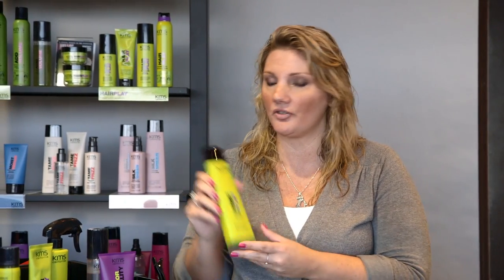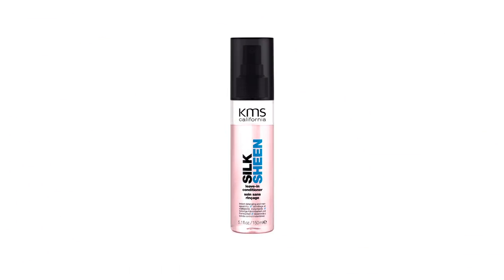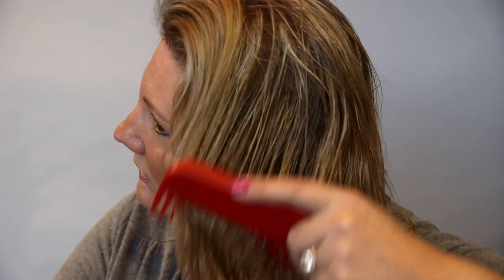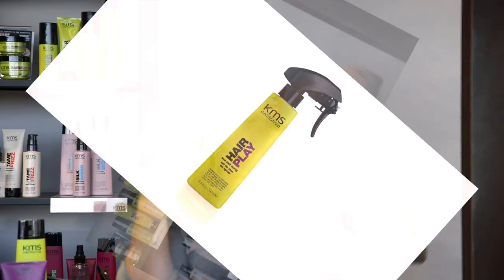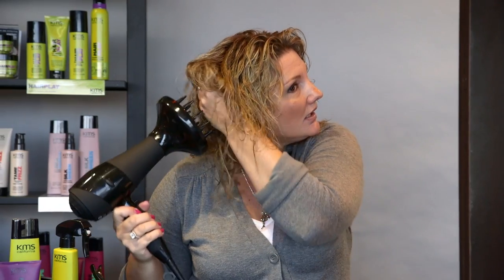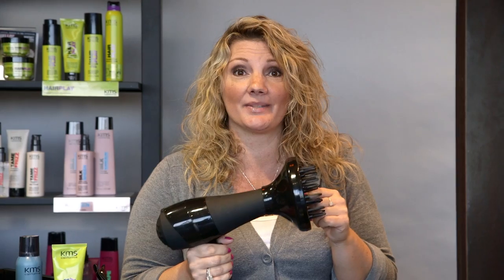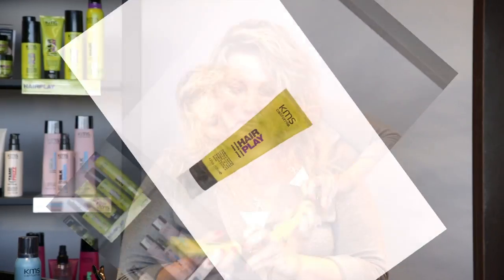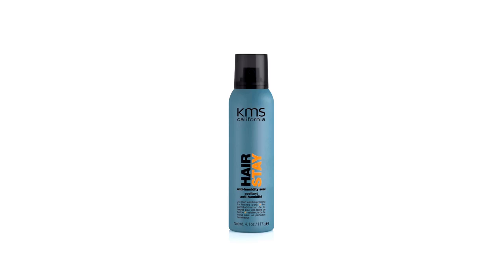STYLING TUTORIAL: BEACHY WAVE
Styling your hair doesn't have to be hard!
Watch our "How To Style Videos" and learn how EASY it can be to have gorgeous looking hair every day!